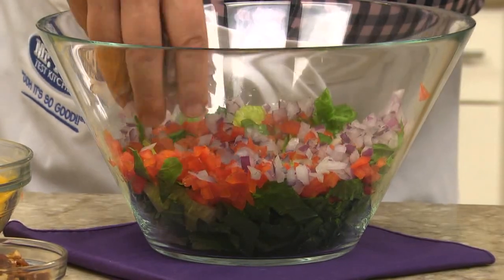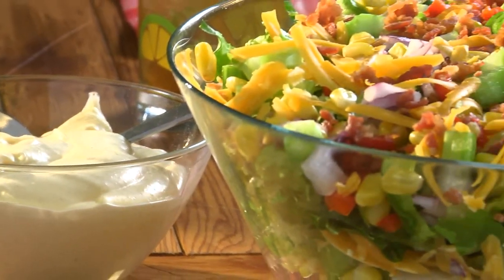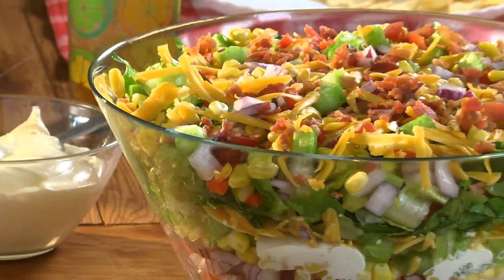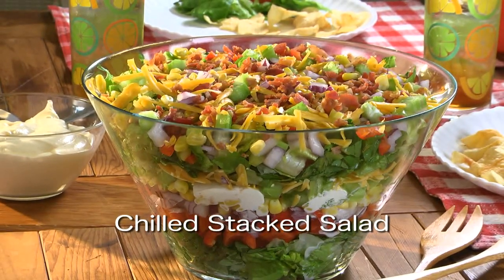Chilled Stacked Salad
Looking for a fresh and colorful way to stand out at the big summer potluck? Our Chilled Stacked Salad is an easy, make-ahead, layered salad that is perfect for fun-in-the-sun entertaining. The crisp ingredients and creamy textures layered on top of each other create a dance of flavor you'll want to be a part of. Basically, we know that once you start stacking, you'll never want to stop!